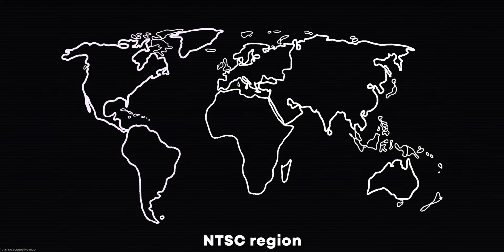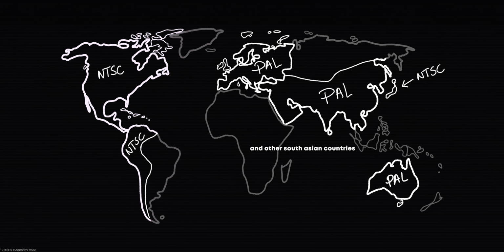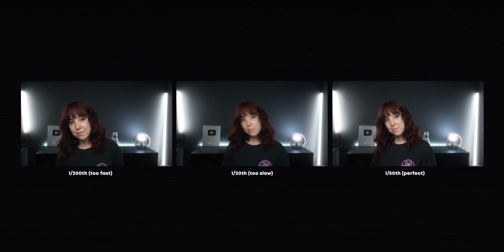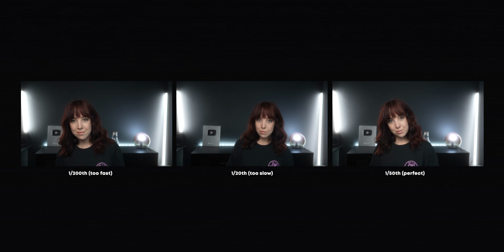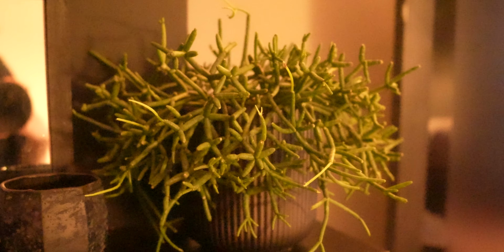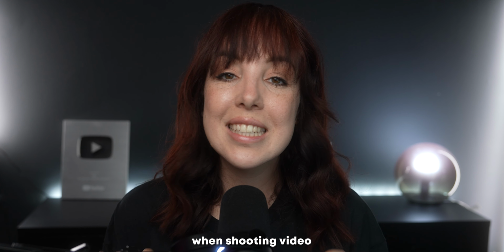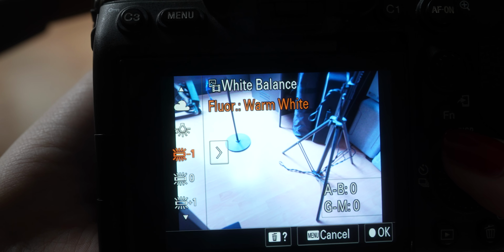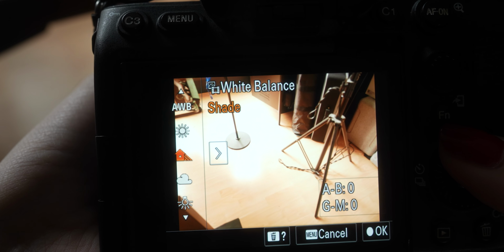This is ALL you need to know to start shooting PRO vids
Switching from auto to manual for video is scary but it's never been easier after watching this video.
MUSIC USED (2 months free)

▸ AWESOME MUSIC LIBRARY (2 months free)

LET’S CONNECT
▸ EMAIL LIST (UPDATES & FREEBIES!)